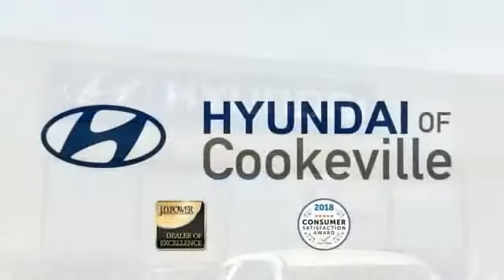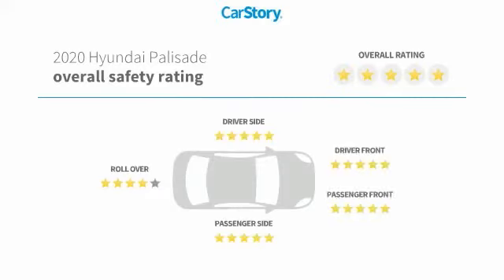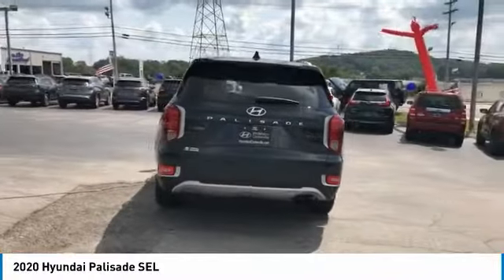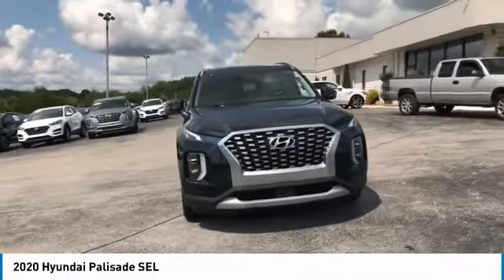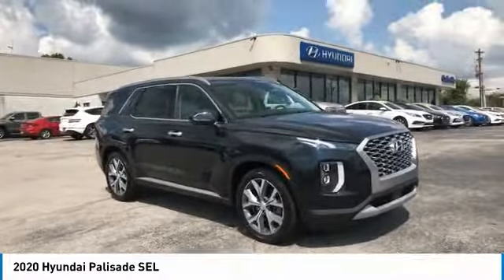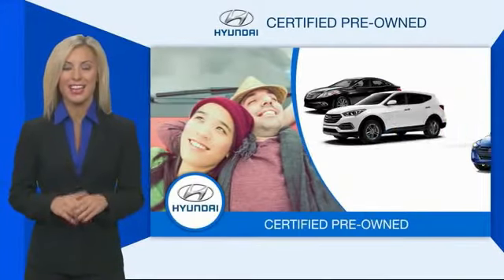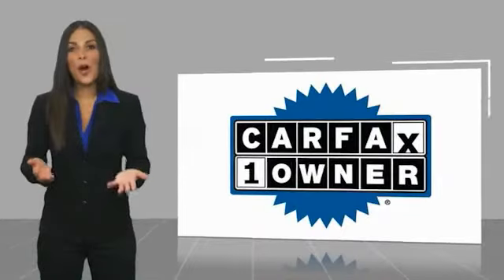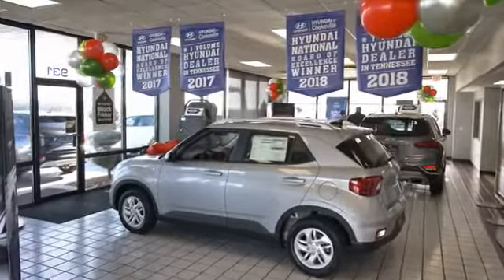2020 Hyundai Palisade Live T089161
Certified. Backup Camera, Sunroof/Moonroof, Bluetooth, Navigation, Leather Seats, Push Button Start, Third Row Seats, 8-Way Power Adjustable Passenger Seat, Artificial Leather-Wrapped Dashboard, Bi-LED Headlights, Heated 2nd Row Seats, Heated Steering Wheel, Integrated Memory System, Leather Seat Trim, Power 3rd Row Seating, Premium Package P3. CARFAX One-Owner.brbrThank you for choosing Hyundai of Cookeville! Where we are creating happy buyers every day!! All of our preowned vehicles have gone through a multi point inspection by our certified trained technicians and have been professionally detailed!! 2020 Hyundai PalisadebrbrClean CARFAX. 19/26 City/Highway MPG Awards:br * 2020 KBB.com 10 Favorite New-for-2020 Cars * 2020 KBB.com 10 Best SUVs Worth Waiting ForbrbrHere at Hyundai of Cookeville is where you Get the best deals with that hometown feel!!! Please give me a call to set up your test drive.